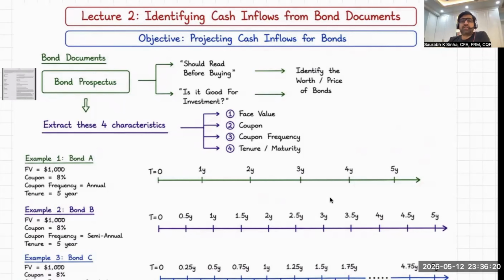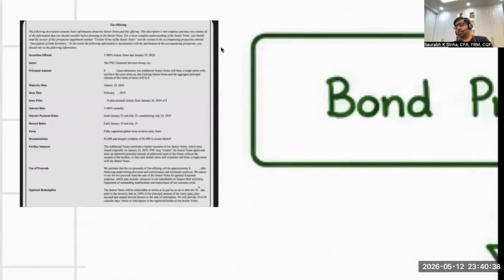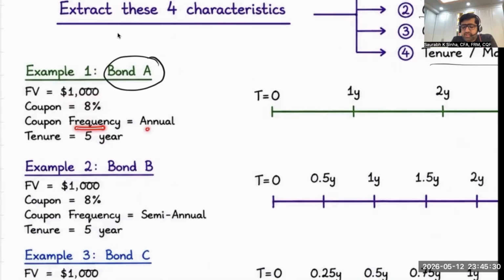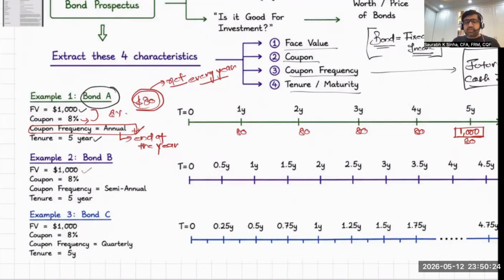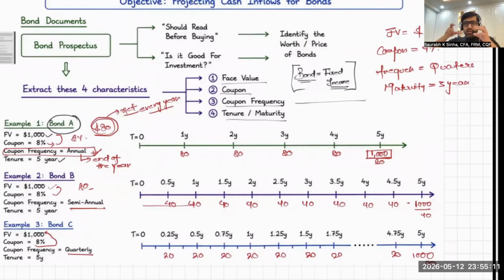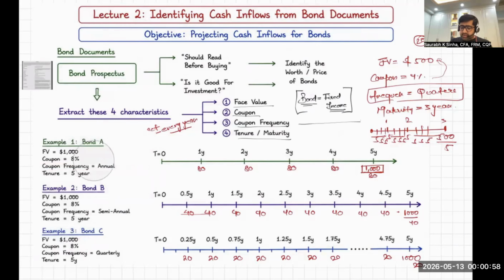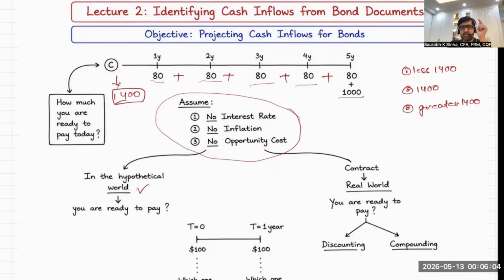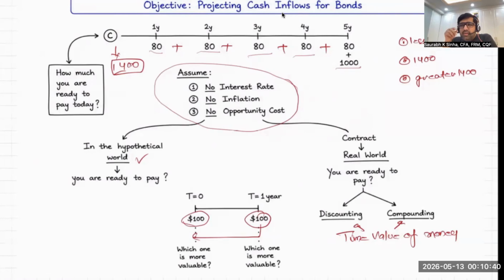Fixed Income Complete Roadmap | Introduction, Logistics & Topics Covered | CFA Level 1 & FRM Part 1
Welcome to the Fixed Income series by SOFA (School of Financial Analysis and Research)! This is the introductory session of a one-month dedicated Fixed Income program designed for CFA Level 1 and FRM Part 1 students — and anyone who wants to build a strong foundation in finance from scratch.

In this session we cover:
- Brief introduction to the instructor — 15 years of teaching CFA & FRM (since 2011)
- Who this series is for: CFA Level 1, FRM Part 1, Level 2 & Part 2 students, and finance beginners
- No prerequisites needed — starting from absolute zero
- Why you should not follow multiple books or faculties simultaneously
- The BA2 Plus Calculator — the only allowed calculator in CFA & FRM exams
- Session structure: 30–45 mins daily, 11:30 PM IST (except Saturdays)
- Curriculum coverage: FRM Book 3 & 4 (Readings 40–43, 48, 53–57) + CFA Readings 49–67
- Why you should not read the book until instructed — problem with FRM & CFA curriculum structure
- Expectations: Consistency, classroom discipline, and focused doubt-solving

This is the perfect starting point for anyone serious about mastering Fixed Income for professional finance certifications.

Timestamps:

0:00 – Welcome & Introduction
0:35 – About the Instructor (Risk Manager, 15 Years Teaching CFA & FRM)
1:08 – Who Is This Session For? (CFA L1, FRM P1, Finance Beginners)
1:48 – Do You Need to Study Anything Separately? (No — Trust the Process)
2:31 – No Prerequisites — Starting from Absolute Zero
3:10 – BA2 Plus Calculator — Only Allowed Calculator in Exam
3:50 – How to Get BA2 Plus Calculator App (Free on Android & iOS)
4:29 – Session Duration & Structure (30–45 Mins Daily)
4:58 – Session Timing: 11:30 PM IST Daily (Except Saturdays)
5:29 – Curriculum Coverage: FRM Book 3 & 4 + CFA Readings 49–67
6:00 – 95% Overlap Between CFA & FRM Fixed Income Curriculum
6:29 – Why NOT to Read the Book Until Instructed
7:02 – Problem with FRM Curriculum Structure (Not Student-Friendly)
7:33 – Expectations from Students: Consistency & Discipline
8:15 – Classroom Decorum & Respect for SOFA Culture
8:52 – Doubt-Solving Rules: Stay on Fixed Income Topic Only
9:28 – Saturday: One-on-One Sessions & Career Guidance
10:11 – WhatsApp Group & Class Representative Needed
10:51 – Why Is It Called "Fixed Income"? (Not Just Fixed Cash Flows)
11:27 – Fixed Income Roadmap Overview
12:17 – Step 1: Valuation of Fixed Income (Bond Pricing — Starting Tomorrow)
12:48 – Step 2: Bond Characteristics & Cash Flow Calculation
13:20 – Step 3: Interest Rate Risk — Duration & Convexity
14:03 – Step 4: Term Structure — Yield Curve Shapes & Shifts
14:45 – Step 5: Credit Risk — Default Risk, Credit Spread, PD & LGD
16:08 – Step 6: Complex Instruments — Callable & Putable Bonds
16:45 – Step 7: Structured Products — MBS, RMBS, CMBS & Prepayment Risk
17:20 – All Topics Are Interconnected — The Big Picture
17:56 – Q&A and Closing Remarks
18:34 – What's Next: Valuation of Fixed Income